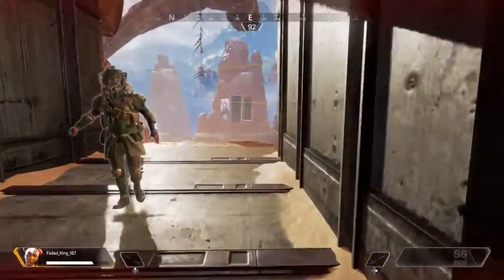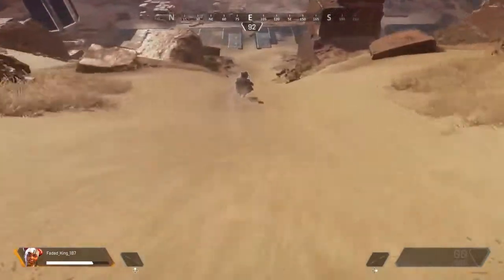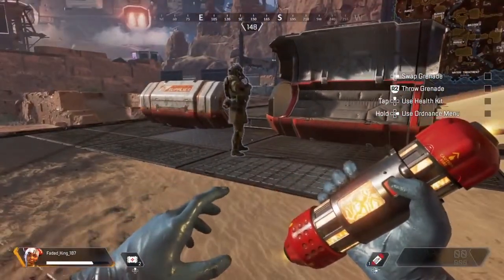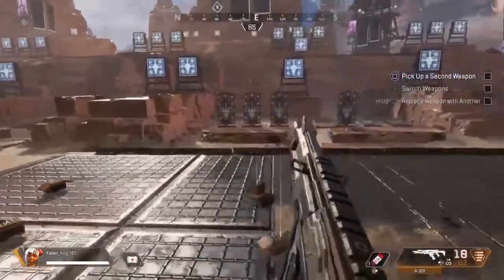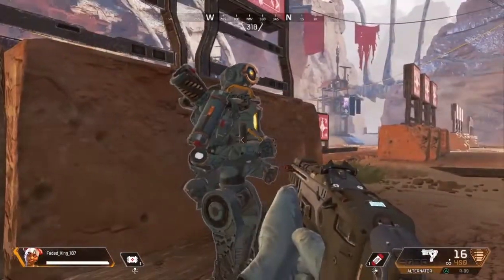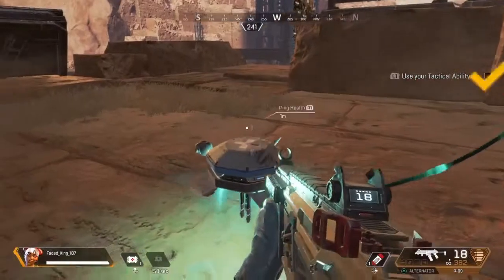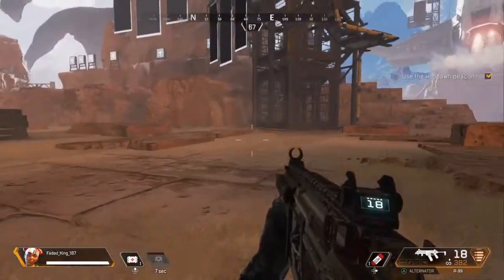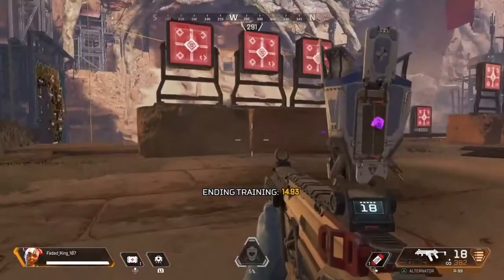My First time playing "(Apex Legends)"